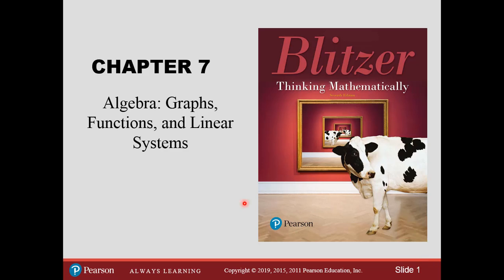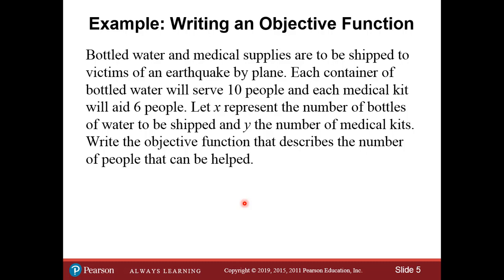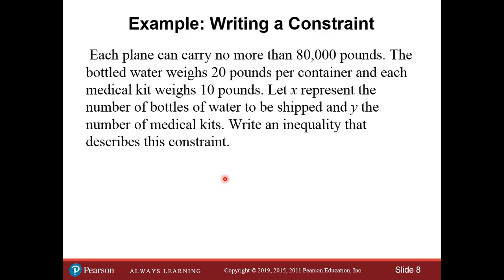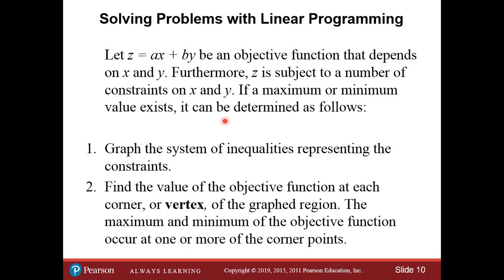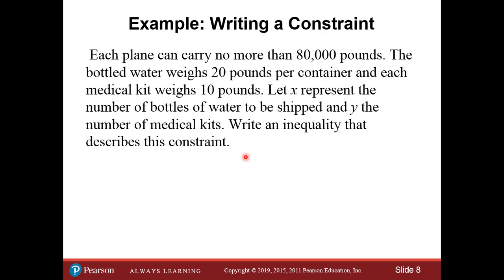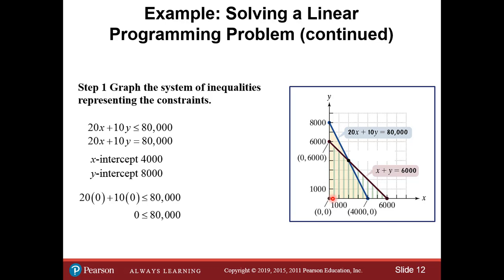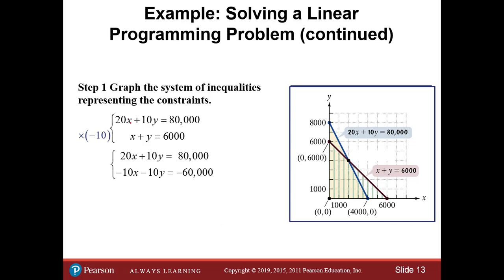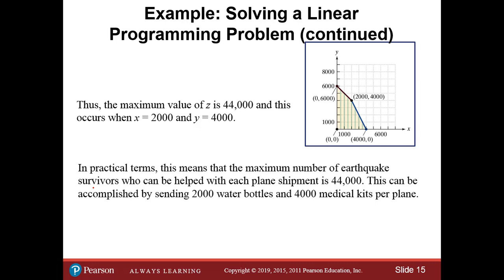Quantitative Literacy Linear Programming Lecture 13